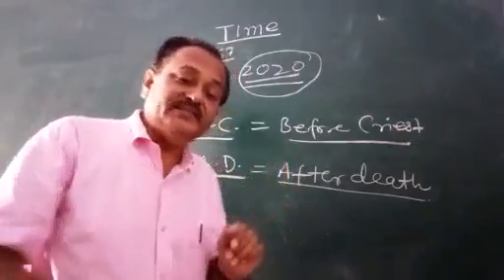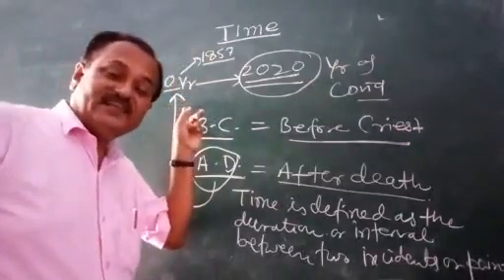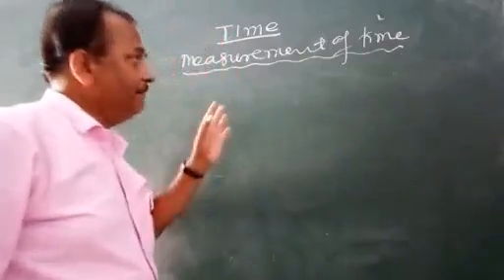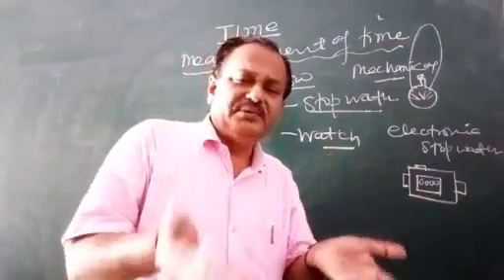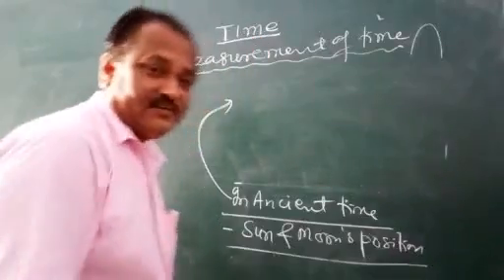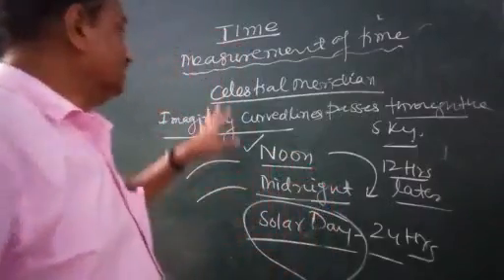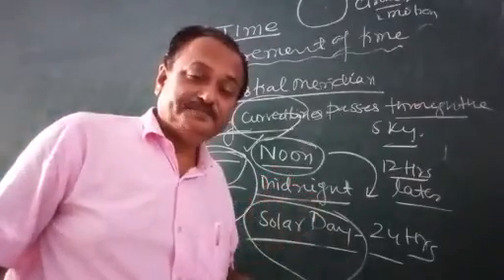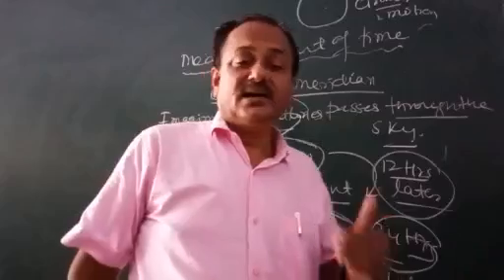Time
All the basis information about time, it's measurement and importance has been explained